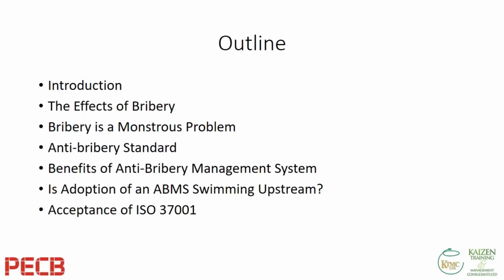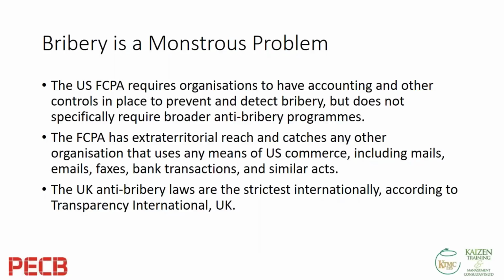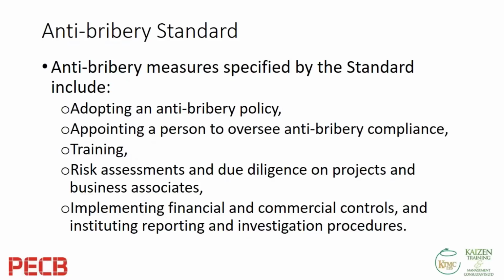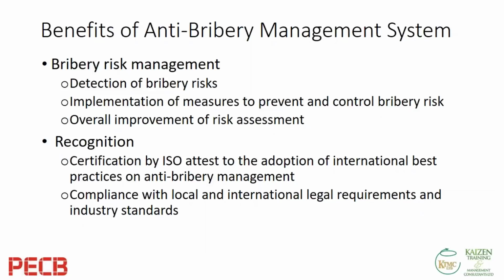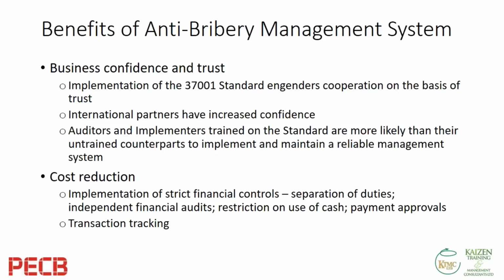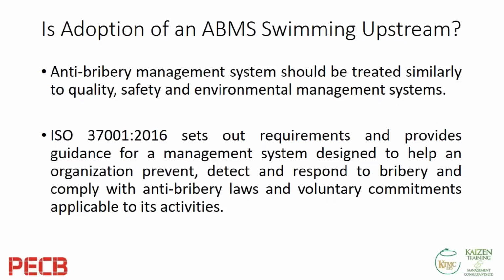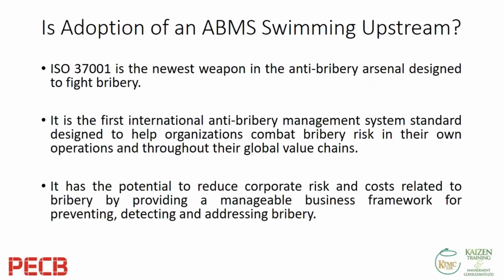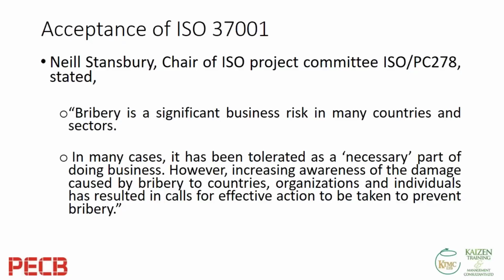ISO 37001 Implementation - The Key to Protecting Your Company’s Reputation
No organization can afford to take the risk of bribery lightly. Investors need assurance that they have made every possible effort to prevent bribery at all levels of the organization. The webinar will list some of the measures, which must be implemented if an organization wants to prevent and detect bribery appropriately.

Presenter:
The presenter of this topic is Mr. Jacob Mc Clean, PECB Trainer and the Principal and Managing Director of Kaizen Training & Management Consultants Limited.

Organizer: Alba Keqa